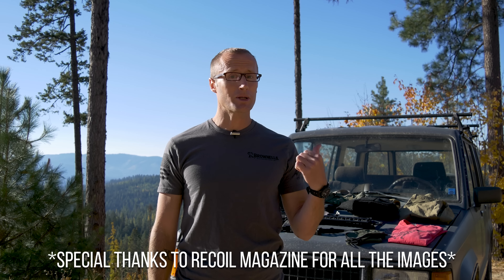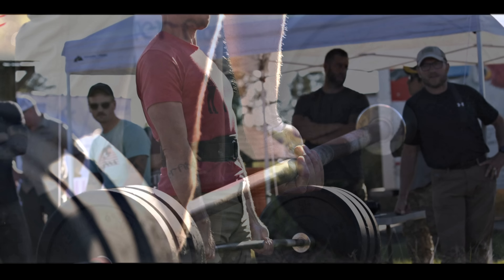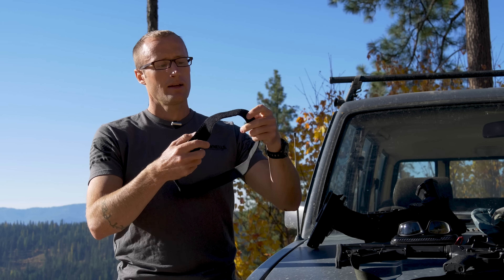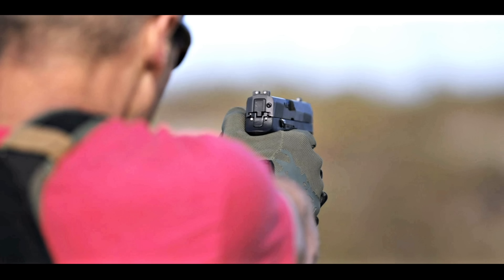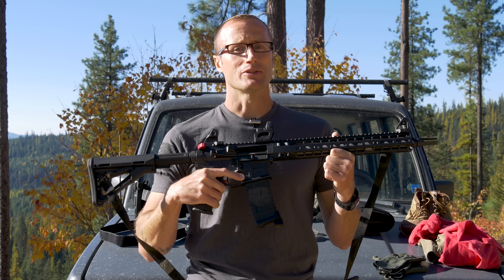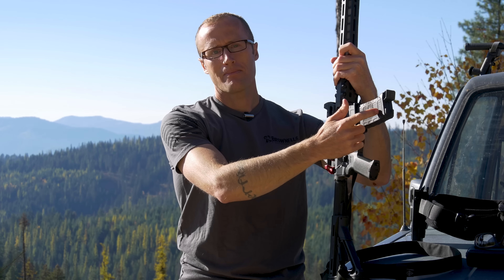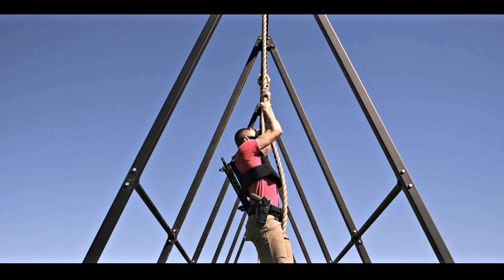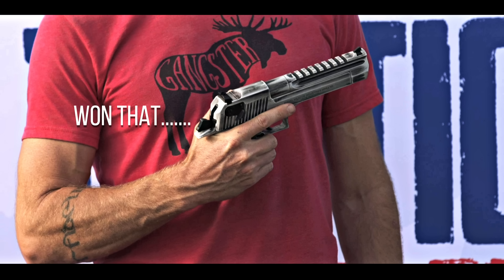My 2018 Tactical Games Loadout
If you're unfamiliar with the Tactical Games, put on in part by RECOIL and Brownells, go check out this article

Basically think about Crossfit Games meets a 2 Gun Competition. In summation, its rad. Thanks to RECOIL, I was fortunate enough to go out and compete in the 2018 Tactical Games in Fayetteville, North Carolina.

Over the course of 2 days and 7 events I had to preform, and on top of that, my gear had to preform as well. You can find links to all of the gear Here is what I used

Shoes - Lems Boulder Boots

Pants - Tactical Distributors Neptune 2.1

Shirt - Gangster Moose

Glasses - Oakley Straight Jacket

Ear Pro - Sure Fire EP7 Sonic Defender Ultra

Belt - Snake Eater Tactical War Belt Set

Mag Pouches: Snake Eater Tactical Burro Pouches

Holster - Safariland 7TS ALS

Pistol - Sig Sauer P320 Full Size

Rifle - Radian Weapons Model 1

Sights - Scalarworks PEAK Sights

Optic - Trijicon RMR 06

Optic Mount - Scalarworks LEAP Mount

Sling - ESD Sling

Magazines - Magpul PMag

Magazine Adapter - Mag Pod

Ammo Carrier- EMDOM Ammo S.A.C.

Ammo - Minuteman Munitions 9mm and 5.56

Gloves - SKD Tactical PIG Delta Utility Gloves

Plate Carrier - SKD Tactical PIG Brigandine with lvl 4 Plates